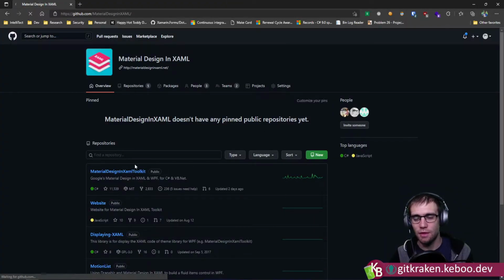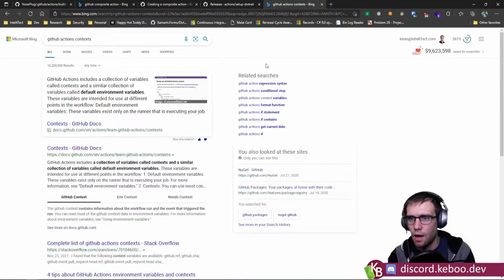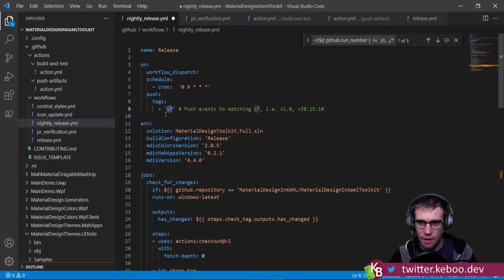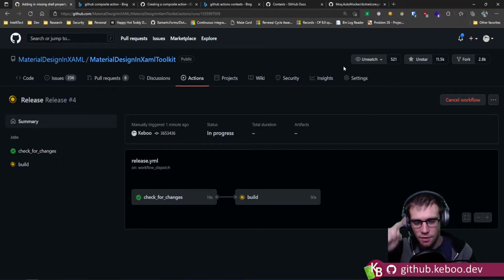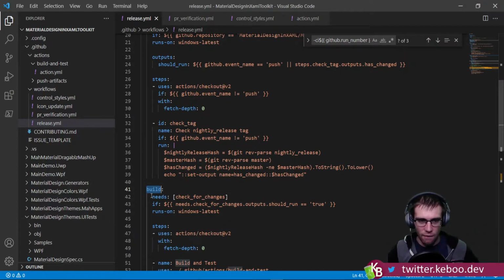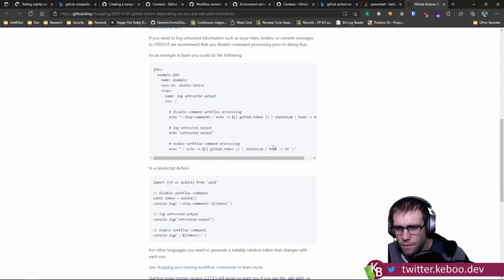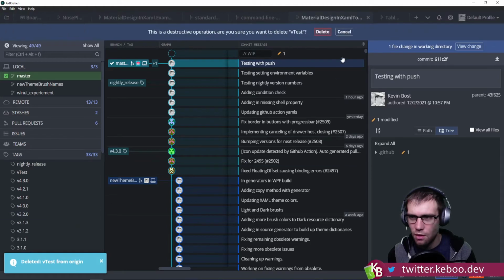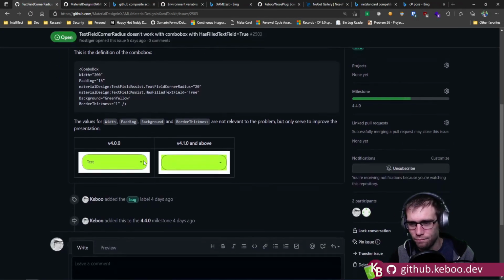Material Design in XAML - GitHub Actions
In this live stream I work on updating the GitHub Actions in the Material Design in XAML project.
It moves shared logic into composite actions and updates the target framework to .NET 6.

Introduction (00:00)
Composite Action for Build and Test (02:50)
Composite Action for Publish Artifacts (30:10)
Update Actions to set version number (1:23:30)
Pull request review (2:03:05)